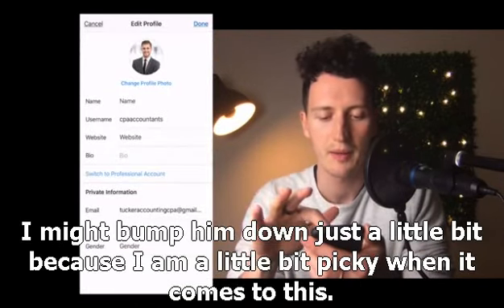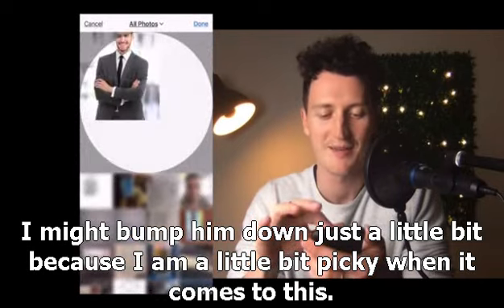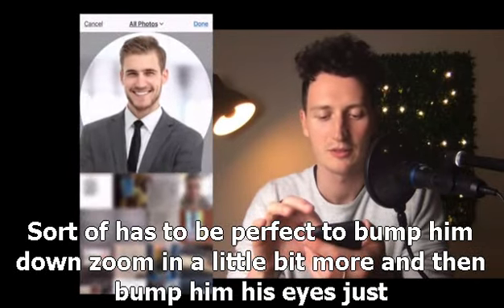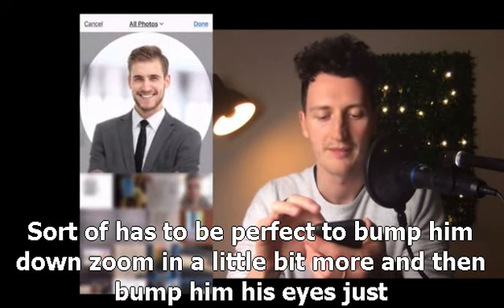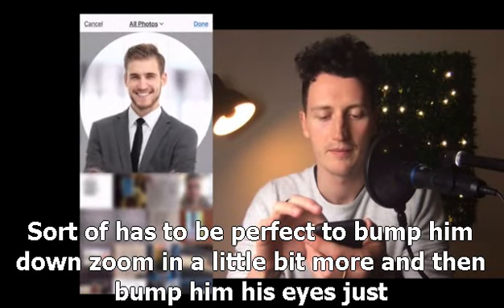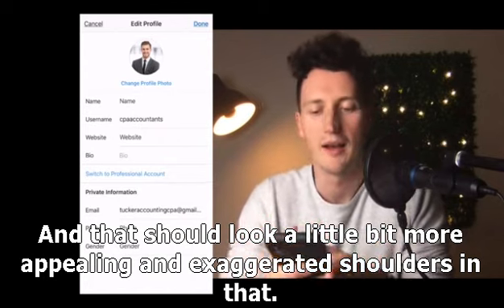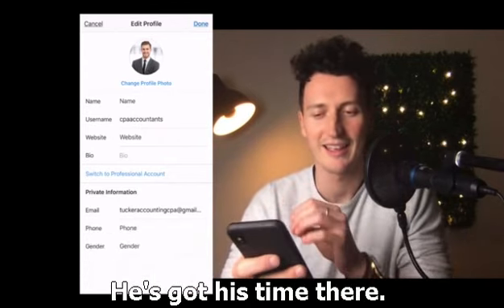013 LIVE WALKTHROUGH Optimizing your Instagram Account